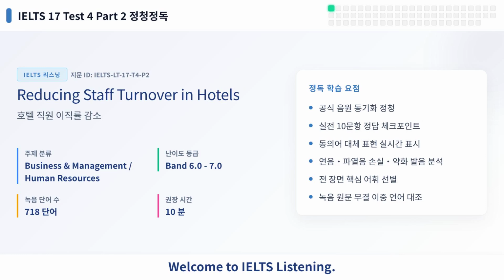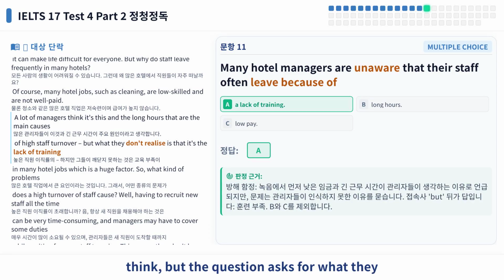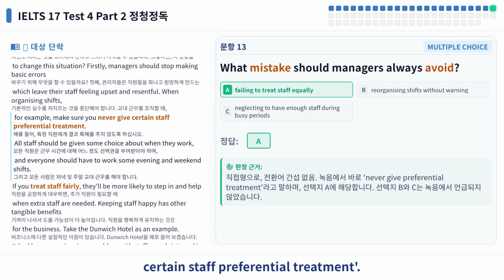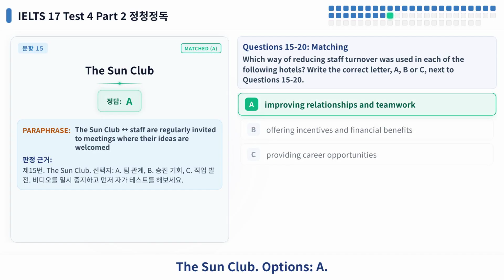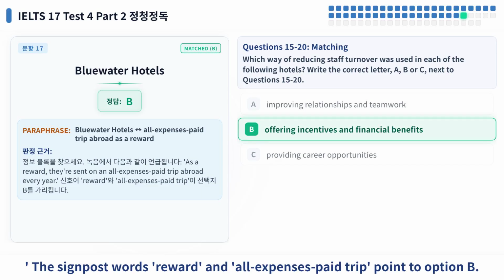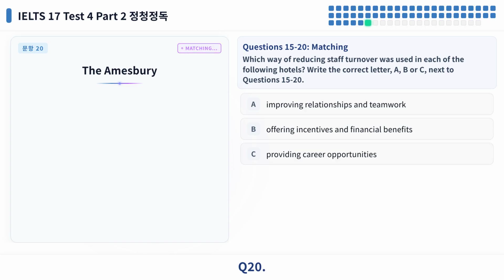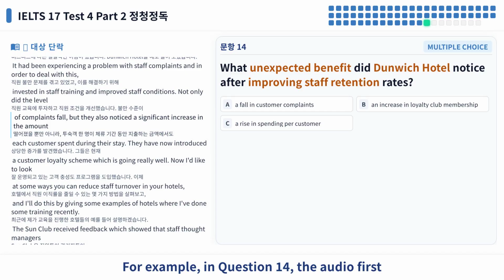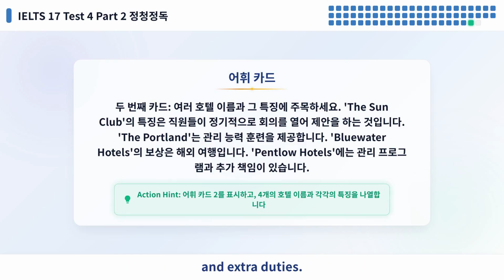IELTS 17 Test 4 Part 2: 호텔 직원 이직률 낮추기 – 완벽 분석 가이드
IELTS 리스닝에서 가장 까다로운 파트 중 하나인 '매칭 문제'와 '단일 선택 문제'를 완벽하게 정복할 수 있는 강력한 전략을 공개합니다! 이번 영상에서는 Cambridge IELTS 17 Test 4의 Part 2를 집중 분석하여, 호텔 업계의 직원 이직률 문제를 다루는 실제 시험 지문을 통해 핵심 리스닝 스킬을 익힙니다. 많은 수험생들이 어려워하는 '배제 필터링'과 '정보 포착' 기술을 마스터하고, 지문의 논리적 흐름을 따라가며 정답을 찾는 방법을 상세히 알려드립니다. 특히, 이 영상에서는 단순히 정답만 알려주는 것이 아니라, 왜 그 답이 정답인지, 그리고 오답을 어떻게 효과적으로 걸러낼 수 있는지에 대한 심층적인 분석을 제공합니다. 지문 속에 숨겨진 '함정'과 '패턴'을 파악하여 실전에서 당황하지 않고 자신 있게 문제를 풀 수 있도록 도와드립니다. 지금 바로 영상을 시청하고 IELTS 리스닝 고득점의 지름길을 경험하세요!

**🎯 핵심 학습 성과**

*   **배제 필터링 마스터:** 선택지의 핵심 키워드를 기반으로 오답을 빠르게 걸러내고 정답의 근거를 찾는 기술을 습득합니다.
*   **논리적 비교 분석:** 지문 내에서 제시되는 다양한 호텔 사례(예: The Sun Club, The Portland) 간의 차이점과 공통점을 정확히 비교 분석하는 능력을 기릅니다.
*   **동의어 및 패러프레이징 매핑:** 지문에서 사용된 핵심 표현과 선택지의 동의어를 연결하는 '동의어 지도(Synonym Mapping)' 능력을 향상시킵니다.
*   **키워드 타겟팅 전략:** 문제를 풀기 전에 키워드를 예측하고, 듣기 중에 해당 키워드와 관련된 정보에 집중하는 효과적인 타겟팅 전략을 배웁니다.

**📚 핵심 어휘 및 중요 동의어 쌍**

*   **unaware of / don't realise:** 인지하지 못하다
*   **staff leave / staff turnover / staff retention:** 직원 이직 / 직원 유지
*   **impact / effect / influence:** 영향
*   **mistake / error / fault:** 실수
*   **preferential treatment / special treatment:** 특별 대우
*   **unexpected benefit / surprising advantage:** 예상치 못한 이점
*   **improve / increase / enhance:** 향상시키다
*   **career development / promotion opportunities / professional growth:** 경력 개발 / 승진 기회
*   **cover some duties / take on additional responsibilities:** 업무를 담당하다 / 추가 책임을 맡다

**⏱️ 영상 타임라인**

*   **00:00** 오프닝
*   **00:10** 문제 유형 개요
*   **00:30** 듣기 구조 분석
*   **01:15** 전환
*   **01:23** Q11 (unaware, staff leave)
*   **02:31** Q12 (impact, high staff turnover)
*   **03:44** Q13 (mistake, managers, avoid)
*   **04:50** Q14 (unexpected benefit, staff retention)
*   **06:15** Q15 (The Sun Club, team relationships)
*   **07:15** Q16 (The Portland, management training)
*   **08:08** Q17 (Bluewater Hotels, overseas trips)
*   **08:56** Q18 (Pentlow Hotels, career development)
*   **10:07** Q19 (Green Planet, flexible working)
*   **10:56** Q20 (The Amesbury, family atmosphere)
*   **11:54** 요약
*   **12:09** 문제 풀이 패턴
*   **12:22** 전체 듣기 원문 분석
*   **14:11** 핵심 어휘 카드
*   **14:59** 엔딩

**💡 단계별 학습 가이드**

1.  **예습 (Pre-listening):** 영상을 보기 전에 문제(Q11-Q20)와 선택지를 꼼꼼히 읽고, 각 문제의 핵심 키워드를 예측해보세요.
2.  **집중 청취 (While-listening):** 영상의 설명을 들으며 예측한 키워드와 실제 지문에서 나오는 표현을 비교해보세요. 특히 '함정'이 어떻게 설정되는지 주의 깊게 관찰하세요.
3.  **복습 (Post-listening):** 영상 시청 후, 배운 '배제 필터링'과 '정보 포착' 기술을 복습하고, 핵심 어휘 카드를 활용하여 동의어를 암기하세요.
4.  **실전 적용:** 다른 IELTS 리스닝 문제를 풀 때 이번 영상에서 배운 전략을 적극적으로 적용해보세요.

**🚀 지금 바로 행동하세요!**

이 영상 하나로 IELTS 리스닝 Part 2에 대한 두려움을 극복하고 자신감을 얻으세요. 꾸준한 연습과 올바른 전략만이 고득점의 지름길입니다. 영상이 도움이 되셨다면 **좋아요**와 **구독**을 눌러주시고, 더 많은 유용한 학습 자료를 받아보세요! 궁금한 점은 댓글로 남겨주시면 친절하게 답변해 드리겠습니다.